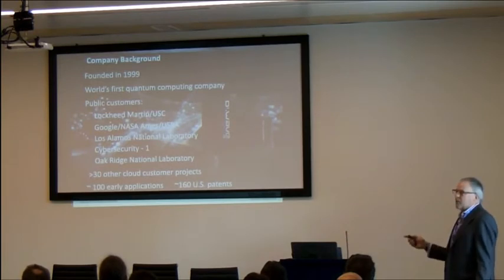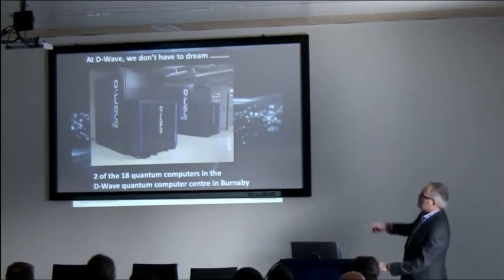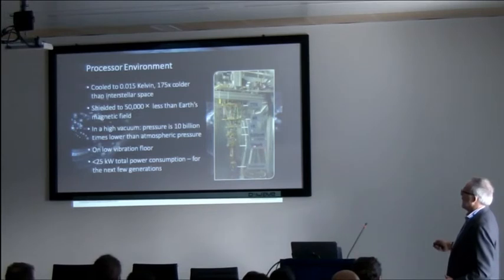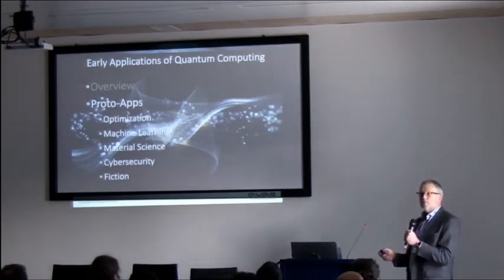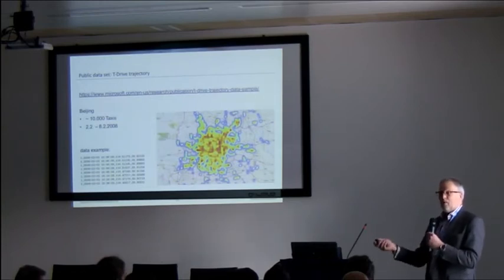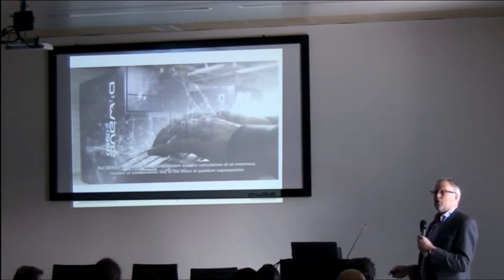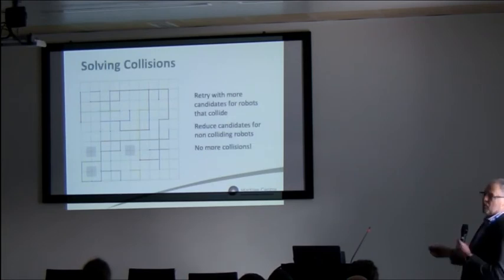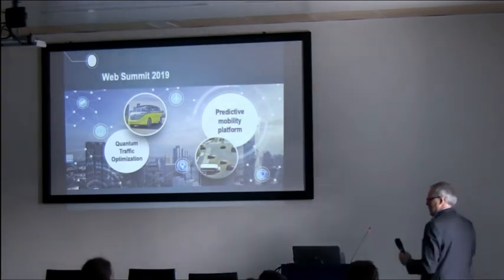Quantum Computing for the Real World Today